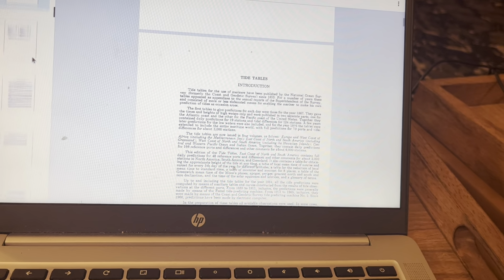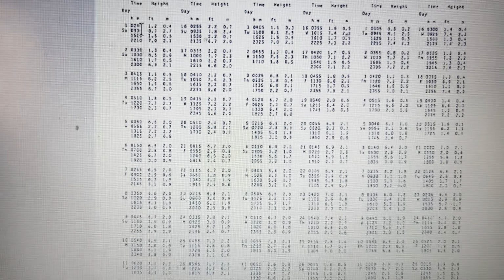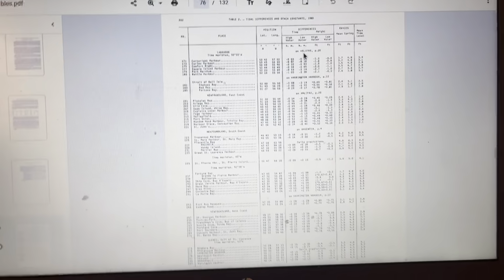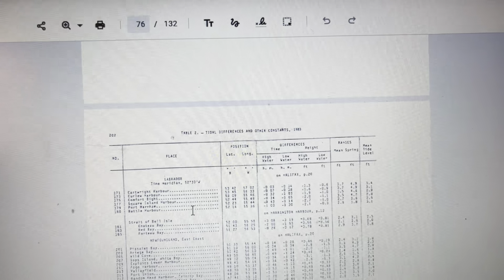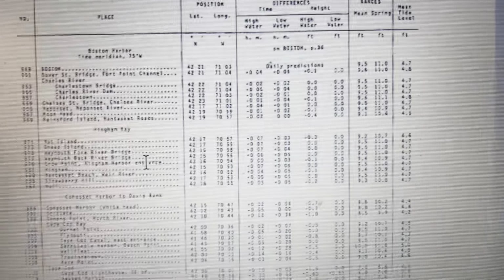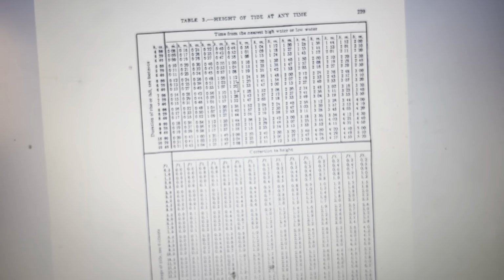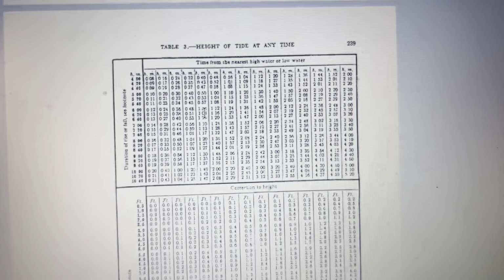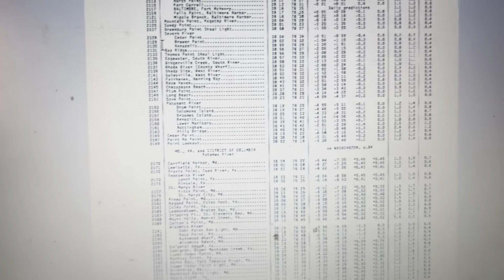2: Overview of the Tide Tables